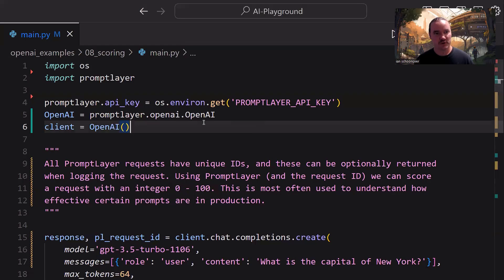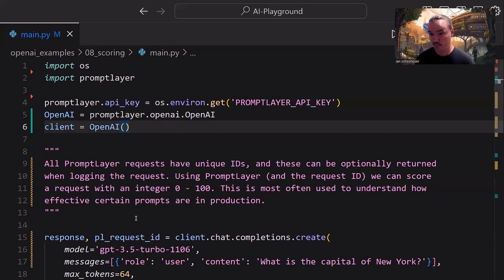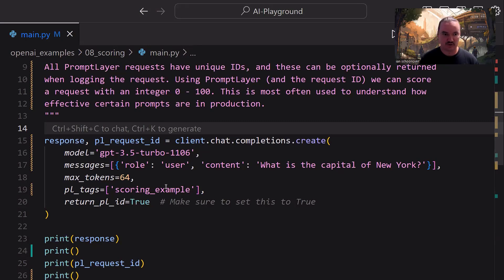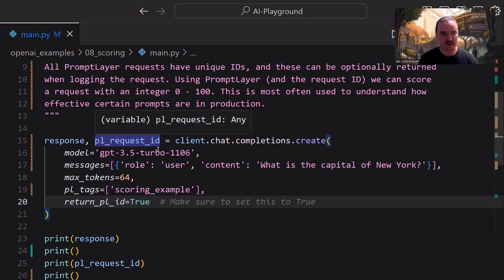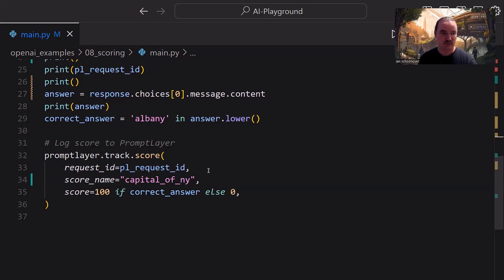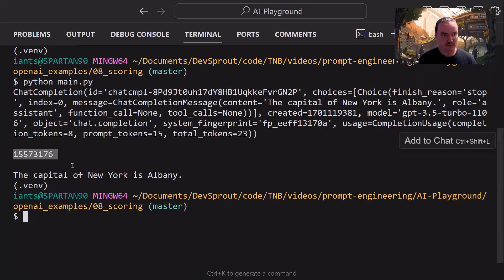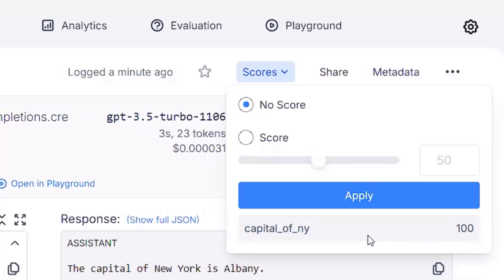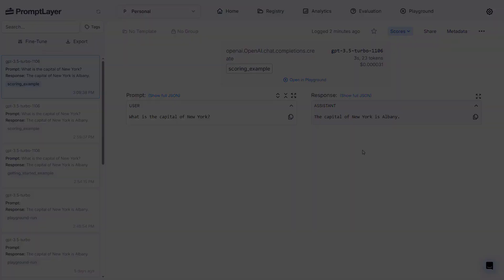Prompt Engineering for Beginners - Tutorial 9 - Scoring